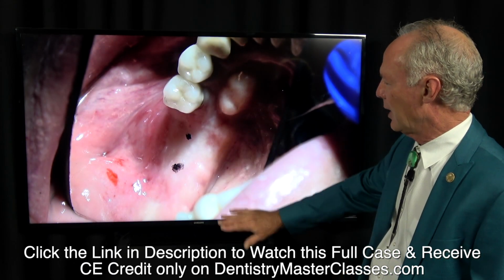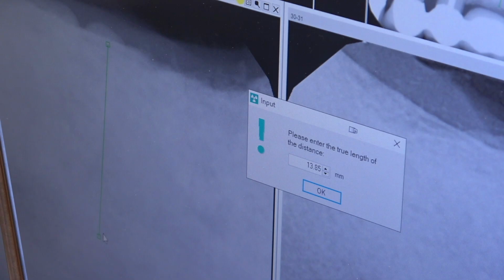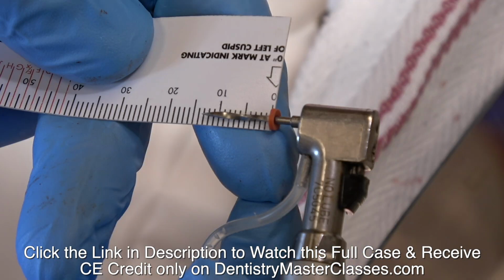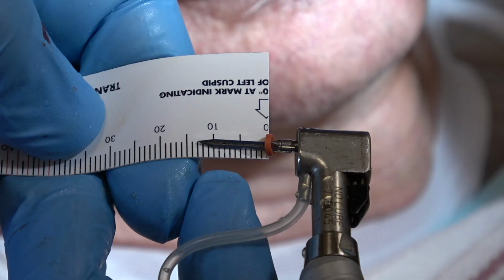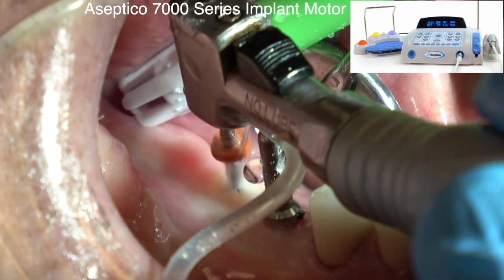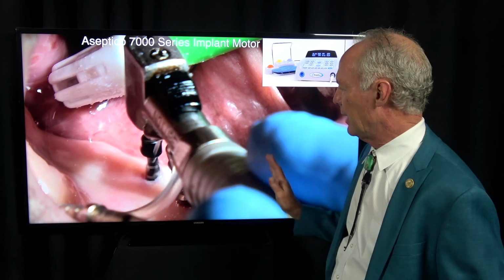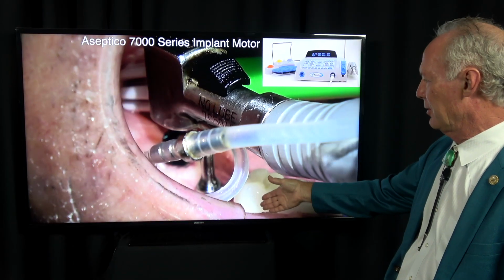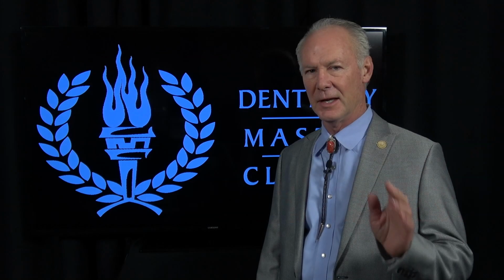Placing Adjacent Mandibular Implants - Dental Minute with Steven T. Cutbirth, DDS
Receive CE credit for Dr. Cutbirth’s video’s on Dentistry Master Classes website. Along with CE credit, Dentistry Master Classes comes with an organized library of all the Dental Minute Videos, complete, Comprehensive Cases not seen on YouTube's "Dental Minute", plus important Technical Reference Articles.